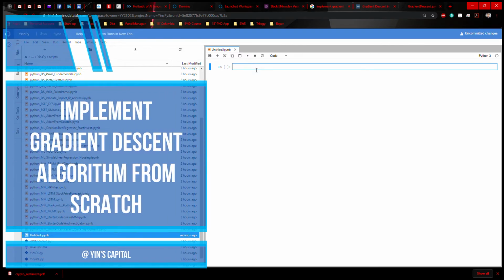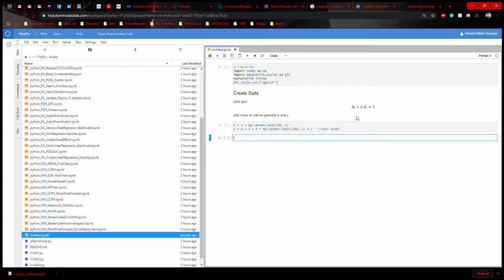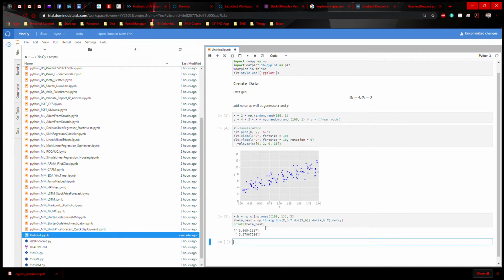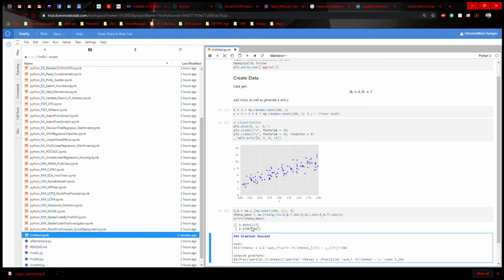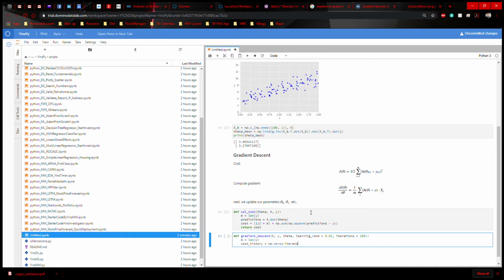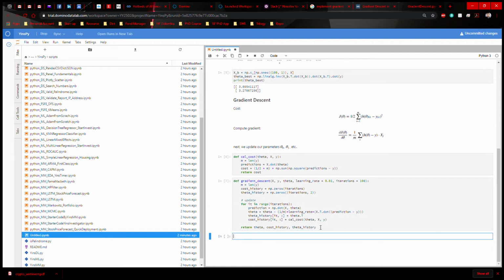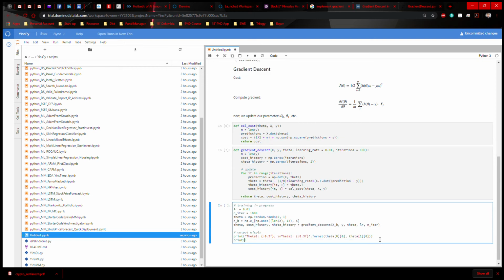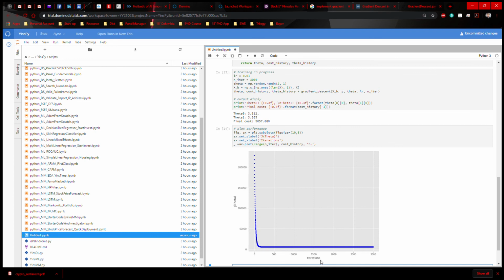YinsPy - Implement Gradient Descent Algorithm From Scratch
Welcome to another episode of YinsPy! This episode let me take a step back to the very origin of machine learning: we are going to code a gradient descent algorithm from scratch. Enjoy!

I am grateful that this site provided open source code for development.